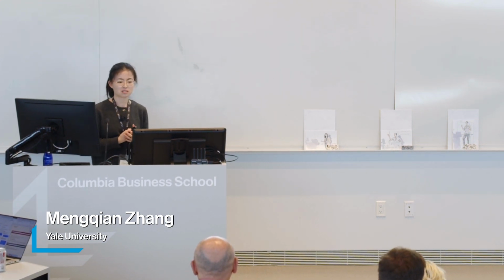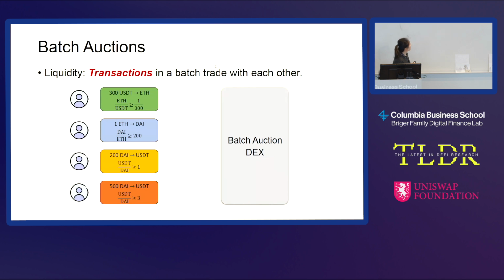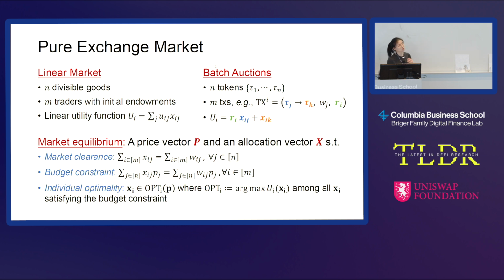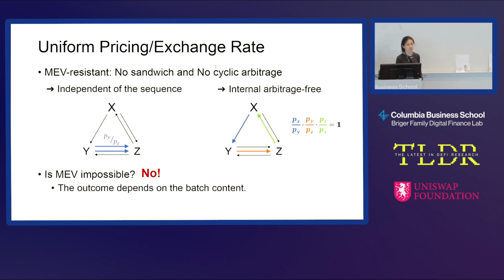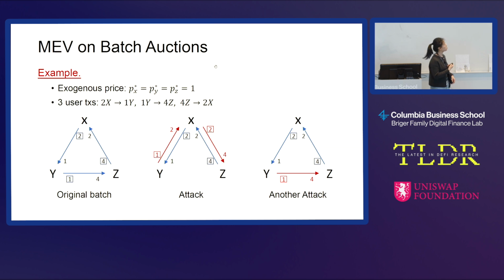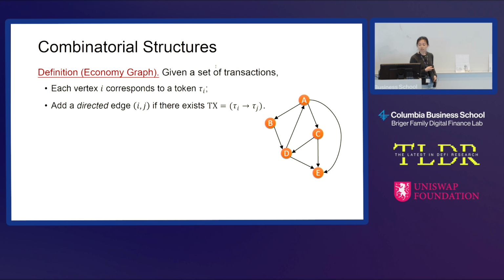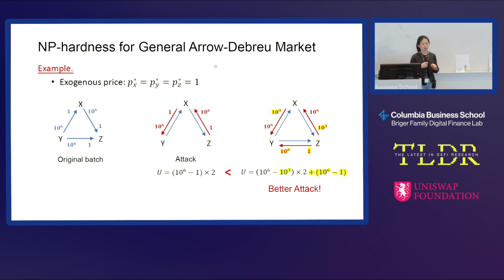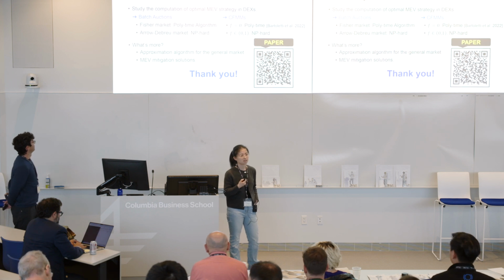TLDR: Computation of Optimal MEV in Decentralized Exchanges